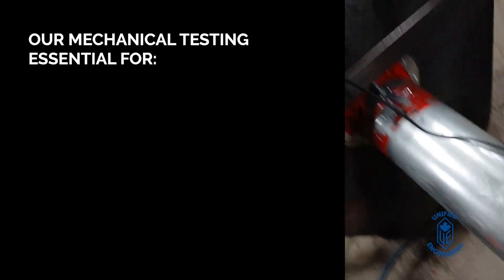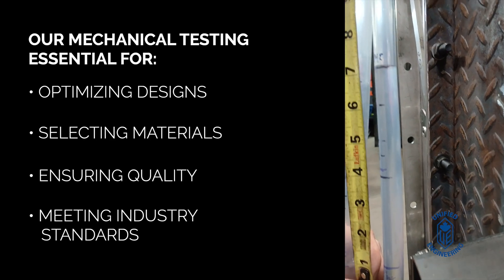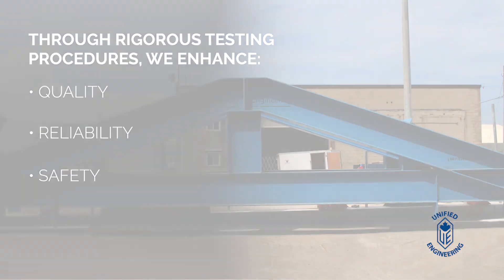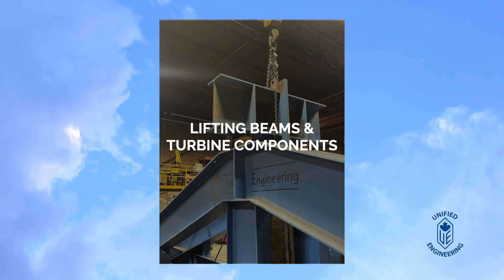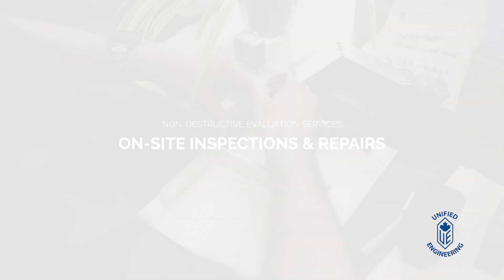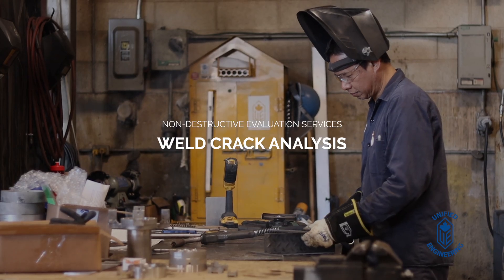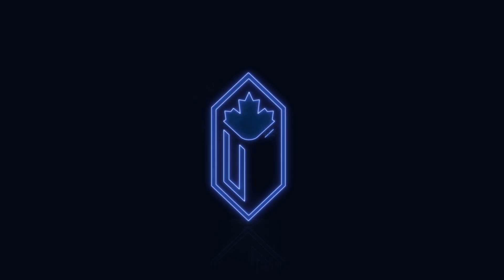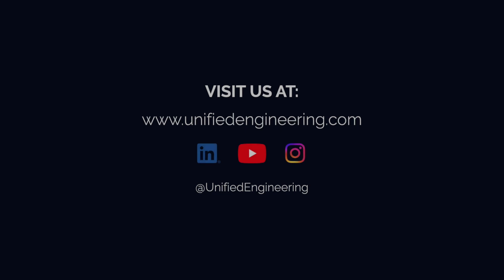Testing | Unified Engineering Services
Unified Engineering offers testing services for fluid power systems and mechanical design analysis.

Through Rigorous Testing Procedures, We Enhance:
• Quality
• Reliability
• Safety

We offer pressure testing services that cover both pneumatic and hydraulic systems. We also conduct load tests for lifting beams and turbine components up to 350T.

Our Non-Destructive Evaluation Services Include:
• On-Site Inspections & Repairs
• Failure Engineering
• Weld Crack Analysis

For Dependable Qualification & Certification Testing, Get Peace of Mind With Unified Engineering.